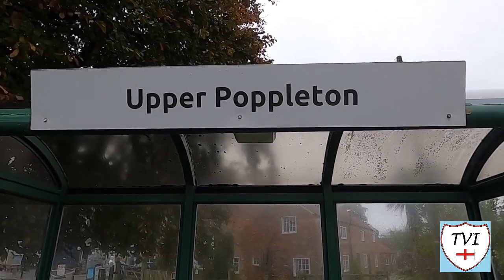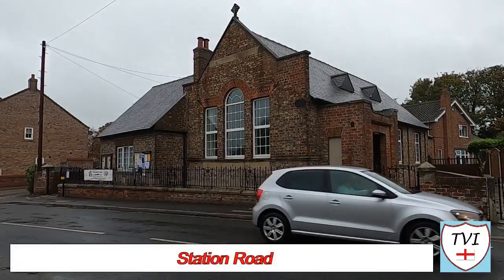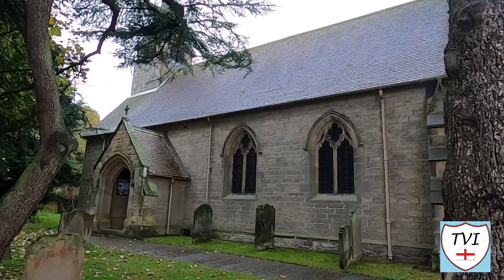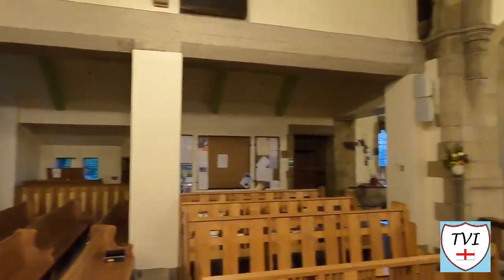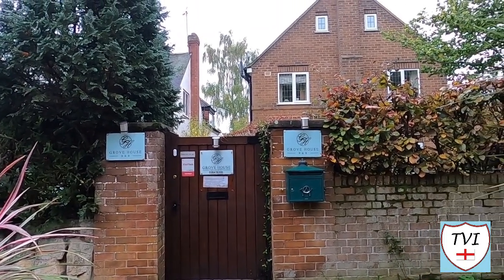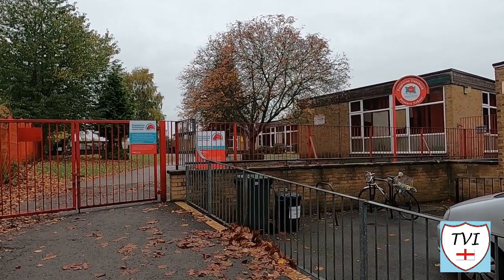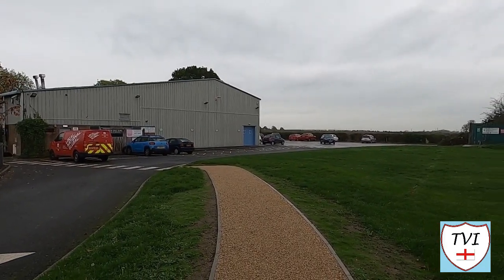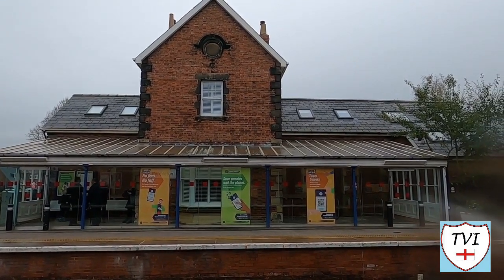UPPER POPPLETON: York Parish #3 of 31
YORK PARISH #3: UPPER POPPLETON

Welcome to the second of the Poppleton Twins. This is Upper Poppleton, which as we learned in last week’s episode was often referred to as “Land Poppleton”

Upper Poppleton has many similarities to its Eastern counterpart. Like Nether Poppleton it too was once part of the Borough of Harrogate until 1996

Again, the village is mentioned in both the Domesday Book and the Anglo-Saxon Chronicles, and it became a Conservation Area in 1993. So what’s different you ask?

Well for starters the village is much more clustered. Most of Upper Poppleton’s landmarks are centred around a fabulous village green, which marks the centre of the old village

It’s not hard to see how over time, Nether Poppleton and Upper Poppleton have both expanded to the point where they’ve amalgamated together, thanks to modern housing developments

That said, Upper Poppleton does still retain its unique character. The Poppletons were formerly agricultural settlements with many farms, but the modern village is mostly a dormitory affair

The village has local retail facilities, including a post office, and some small enterprises. It also has three pubs, two of which are on our walk around with the third on the village’s outskirts

Oh and there’s a maypole too! Time for Upper Poppleton folks!